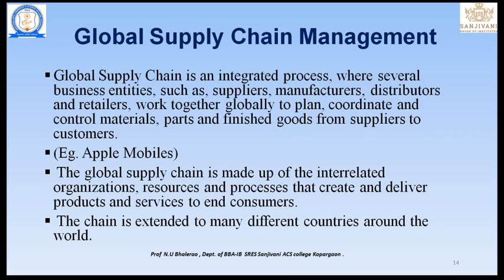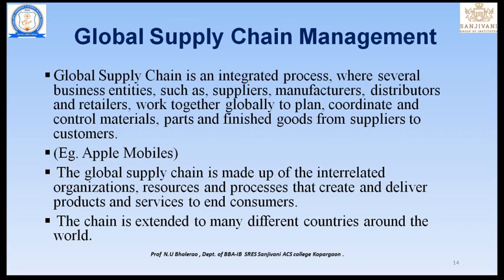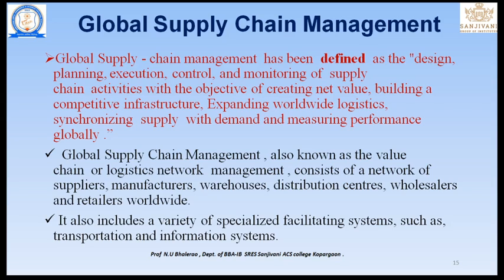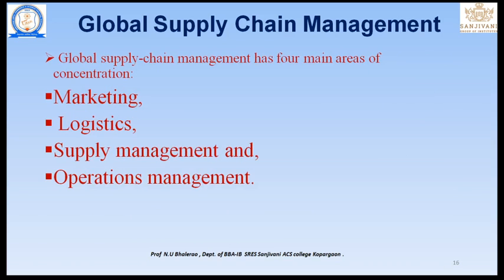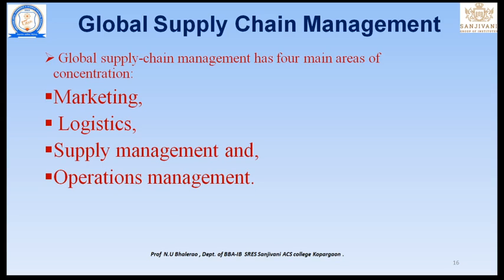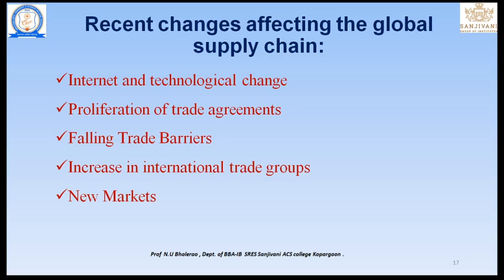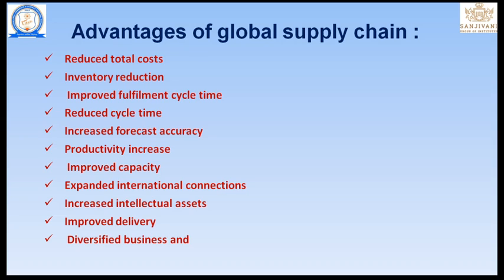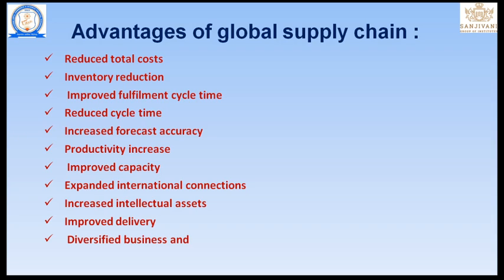1 4 Global Supply Chain Management